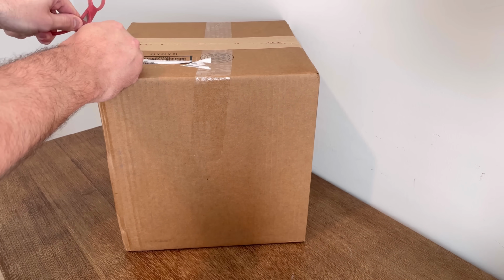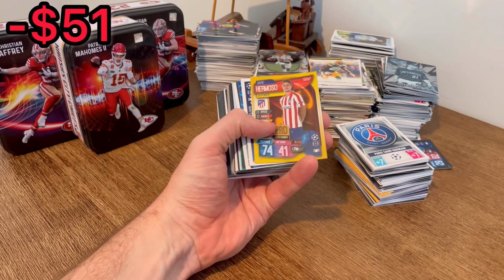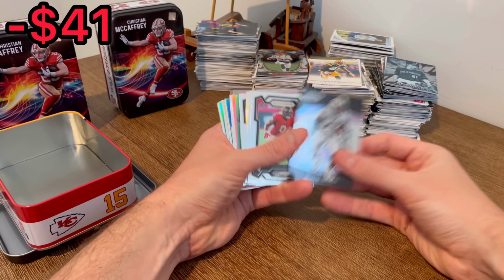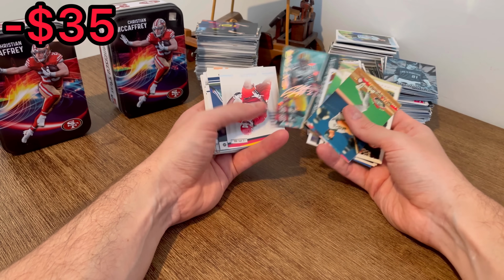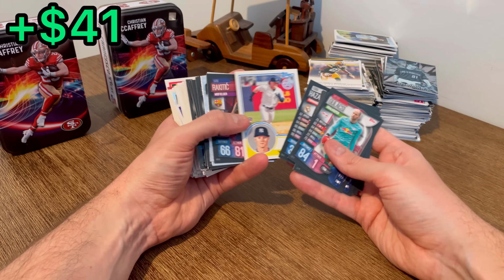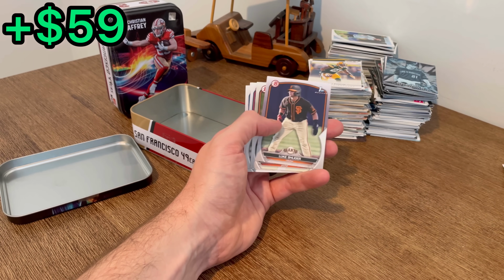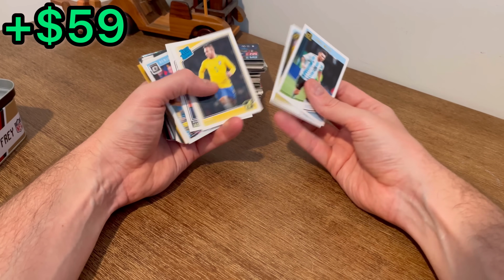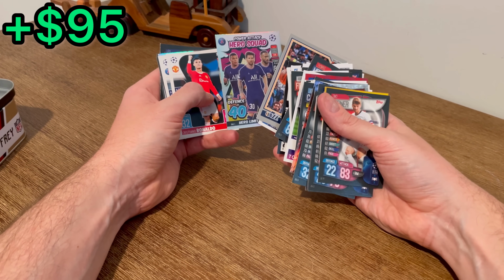I FOUND THIS LOADED SPORTS CARDS BOX ON SHOPGOODWILL!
I paid $55 for sports cards collection from Goodwill’s online auction platform Shopgoodwill. The reason I bought this lot sports trading cards (baseball cards, football cards, & basketball cards) was because I saw l saw some pretty nice sports trading cards on the listing…Let me know if you think it was worth the cost?!

Please enter into this video’s giveaway by subscribing, liking this video & commenting who is your #1 PC in your collection! (Also, please watch the entire video it really helps my channel) thanks!